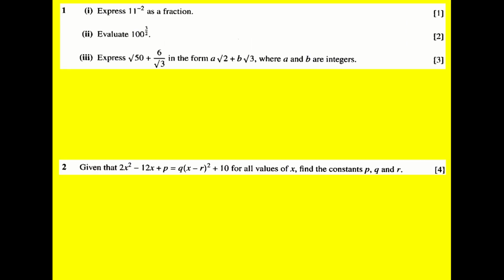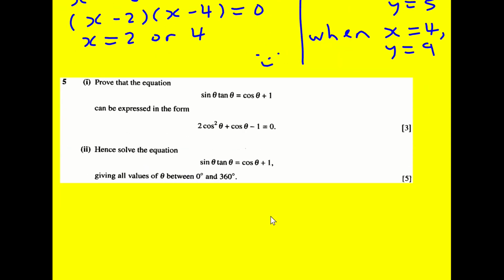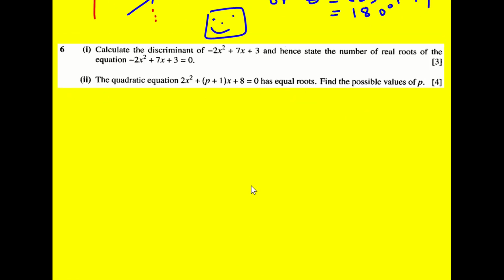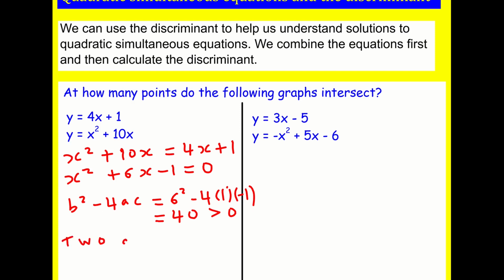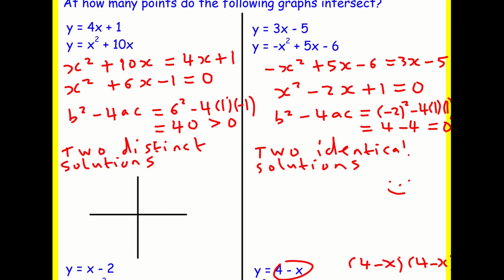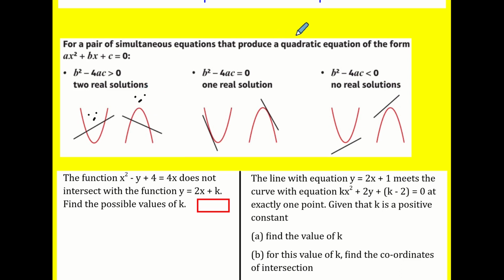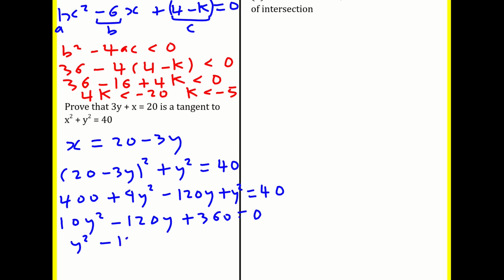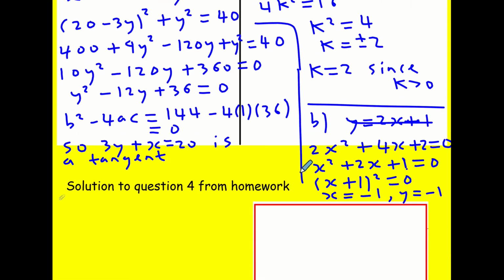AS: Simultaneous equations and the discriminant